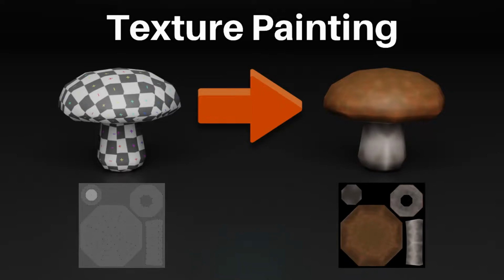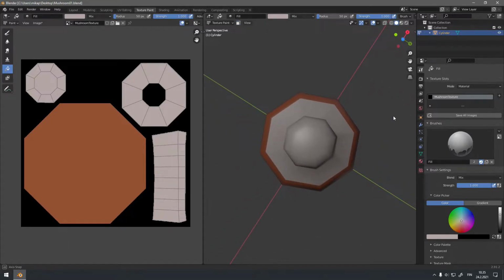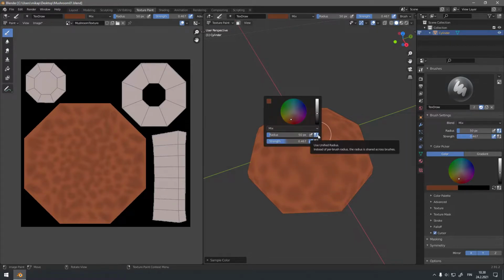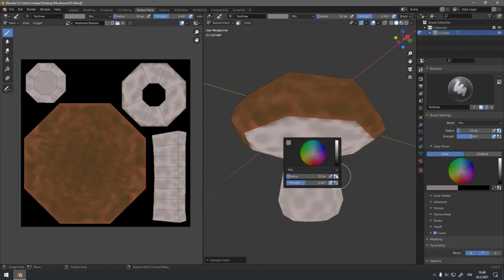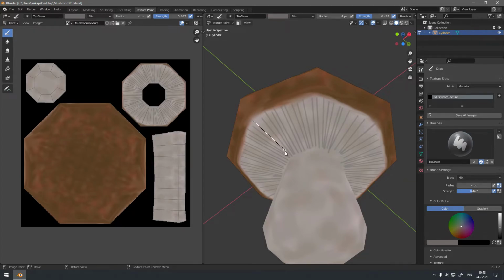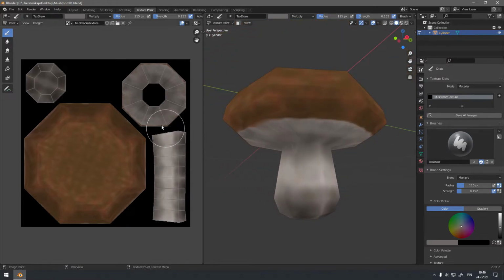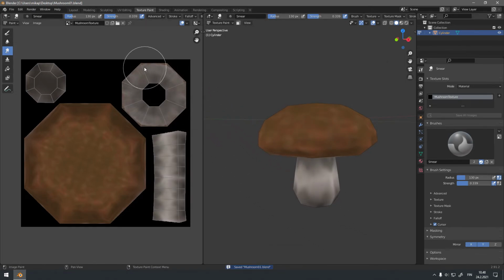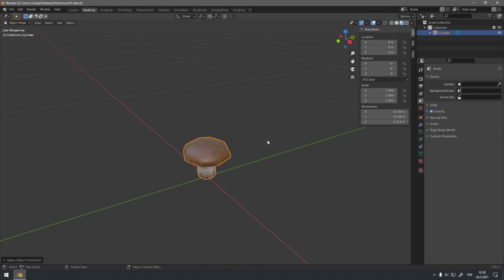How to Texture Paint Low Poly 3D Models in Blender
How to paint a texture to a 3D model?
Learn how to use the draw, fill and smear tools in Blender.

Now that the 3D shape of the model has been unwrapped to the UV map, you can draw a texture to it. You can draw either on the surface of the 3D model or directly on the UV map. In this tutorial you will learn how to use the draw, fill and smear tools in the Texture Paint workspace. You will also learn to use different stroke methods and blending modes.